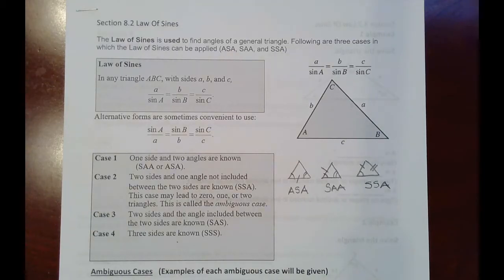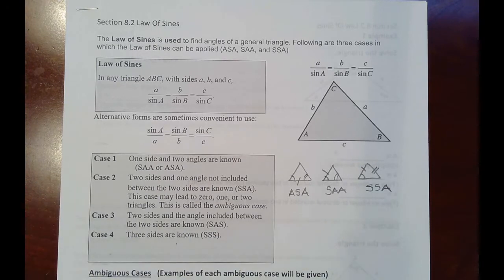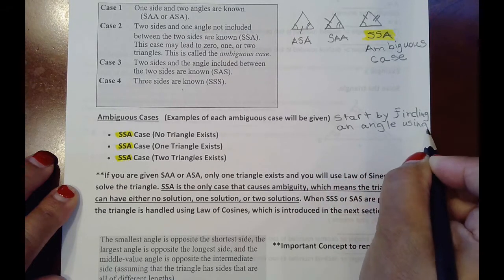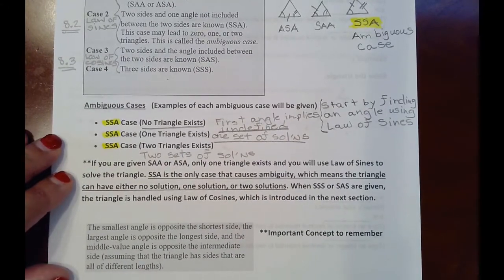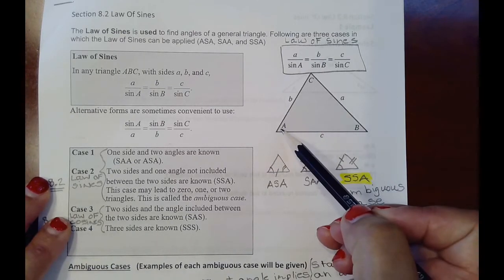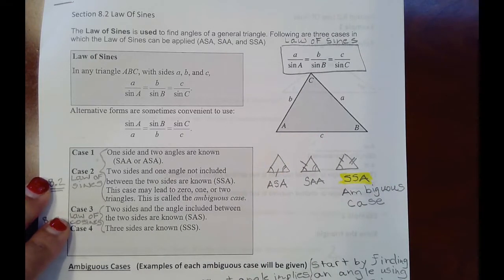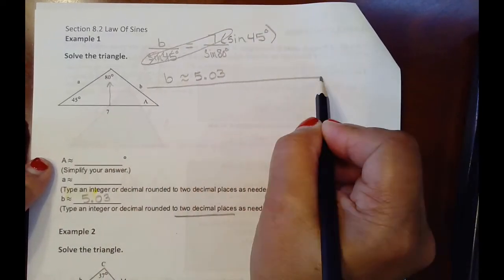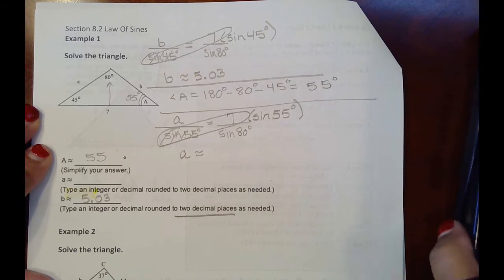MAC1114 Lecture 8.2 Law of Sines #1-4